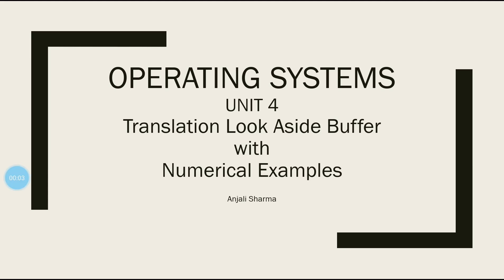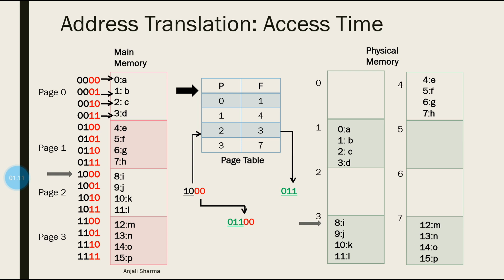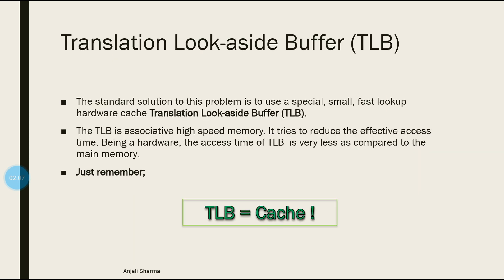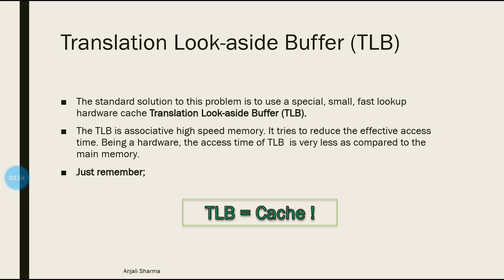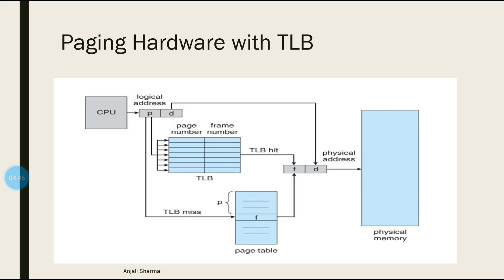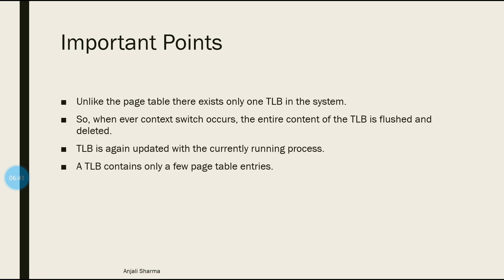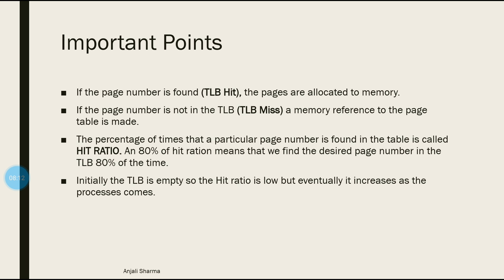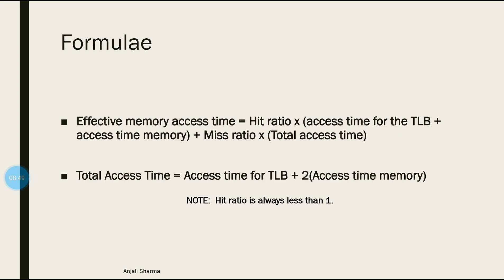Part 9 | TLB | Translation Look aside Buffer | Paging | Memory Management I Operating Systems | OS